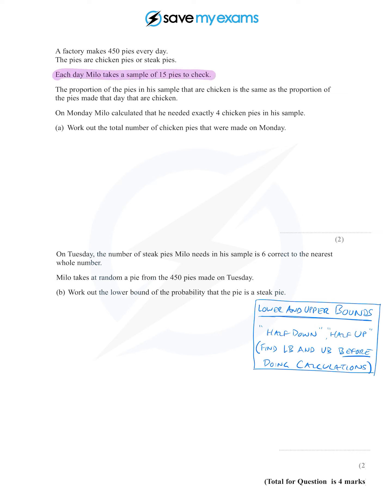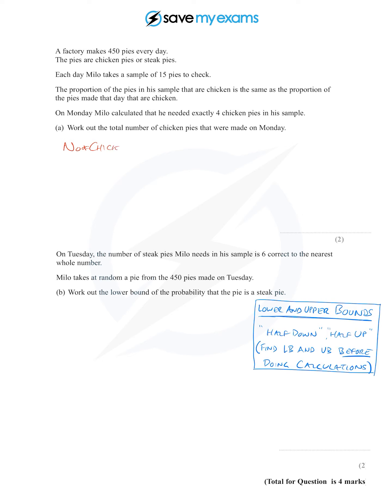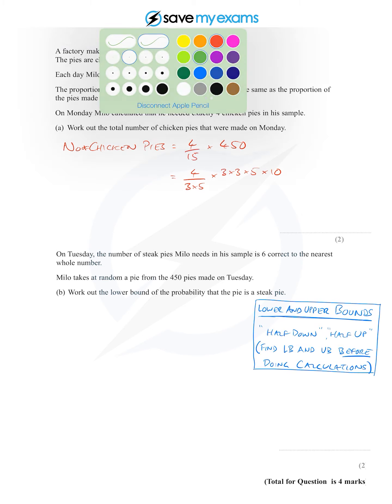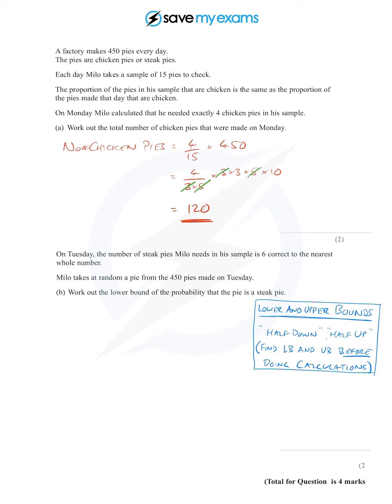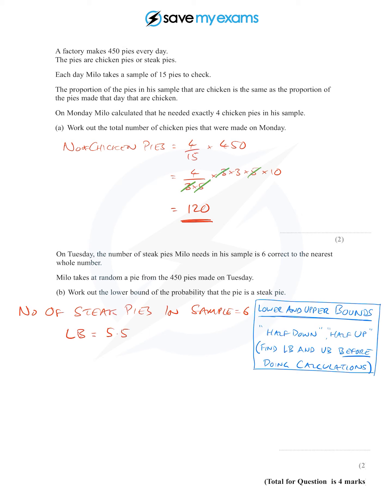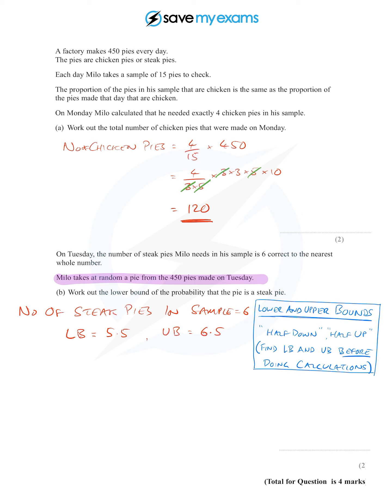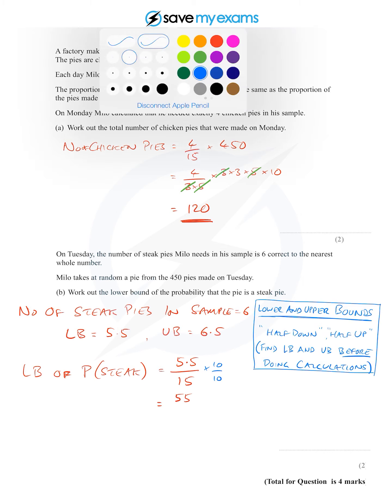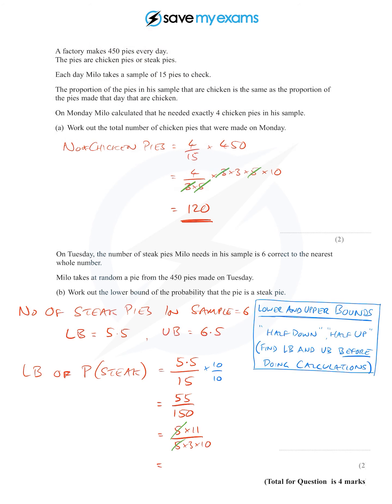Question 13 Solution Tutorial | GCSE Maths Revision | Edexcel | Nov 2017 | 1H | 1MA1 | Non Calc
Solution tutorial for question 13 of the Edexcel GCSE Maths Edexcel November 2017 1MA1 Paper 1H (Non Calc).